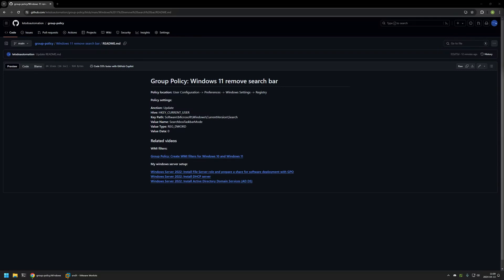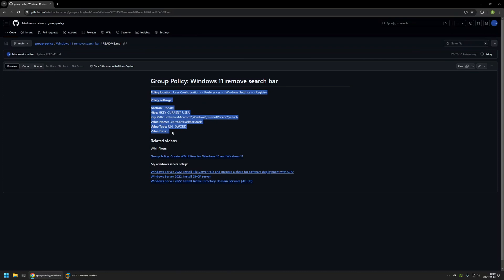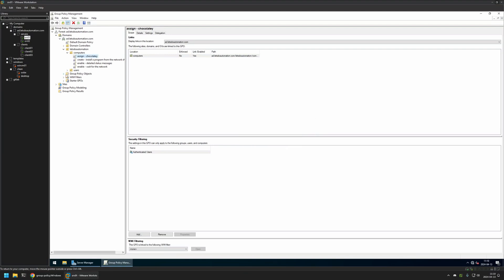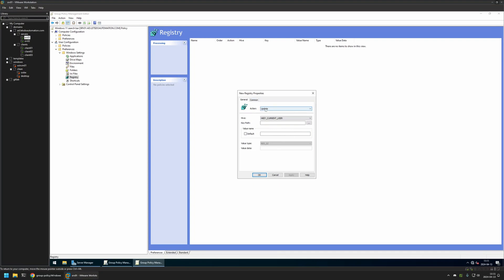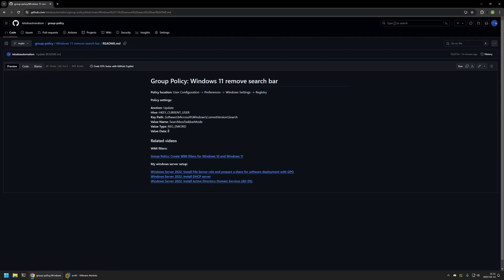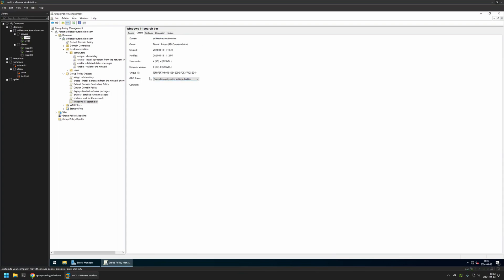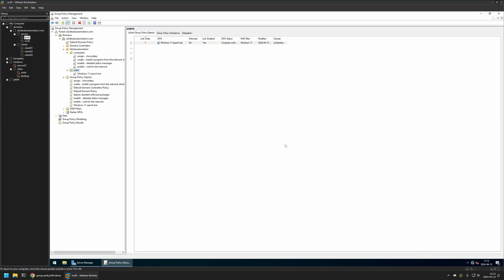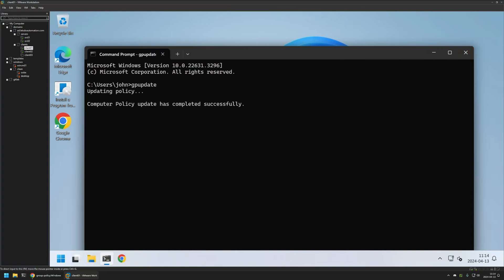Group Policy: Windows 11 remove search bar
In this video, I will be using Group Policy to remove search bar in Windows 11